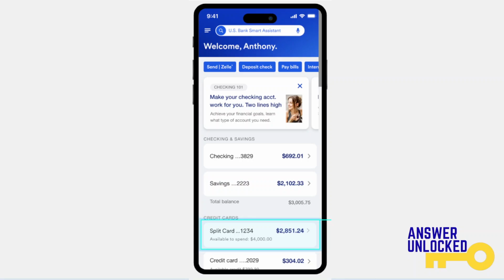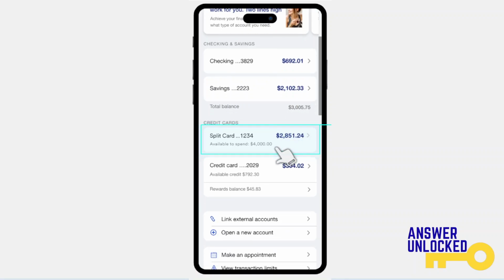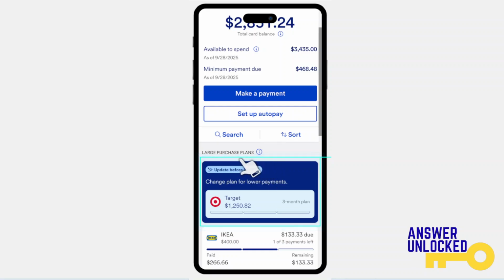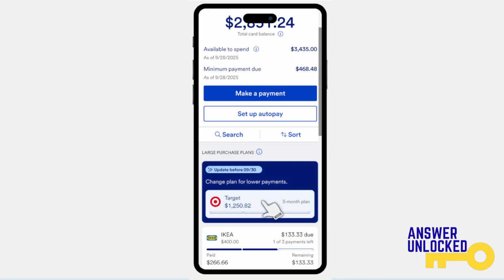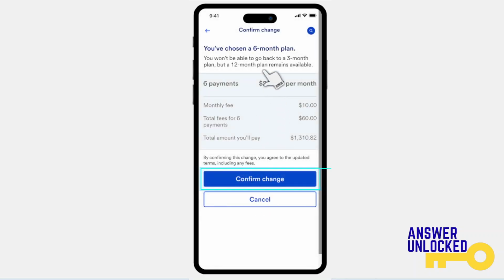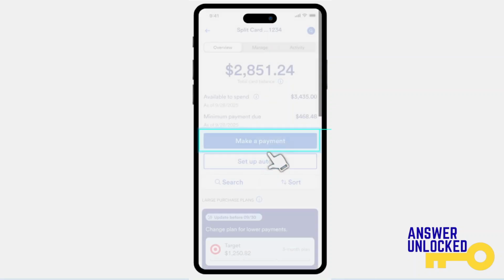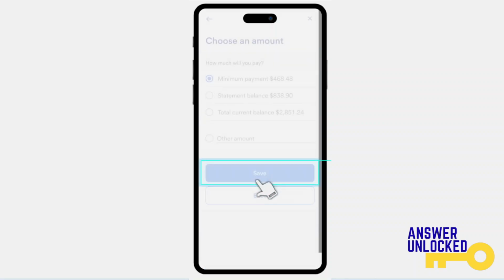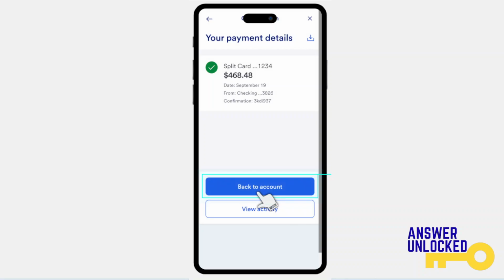How to Manage Your US Bank Split Card (Step-by-Step Guide)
In this video i will show you How to Manage Your US Bank Split Card